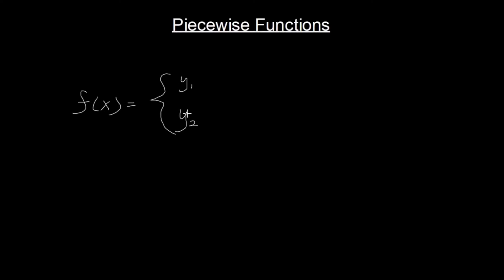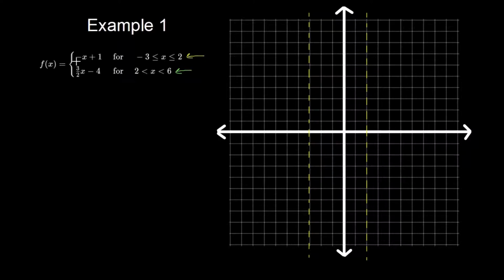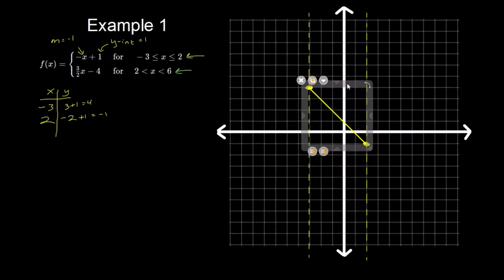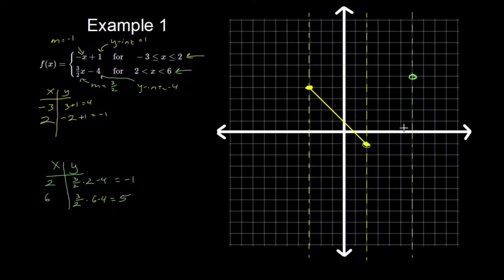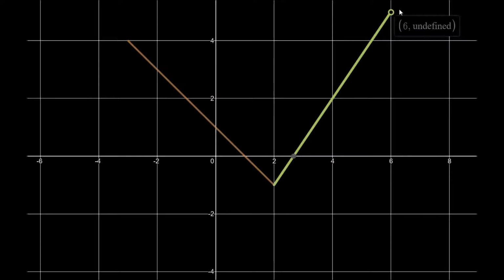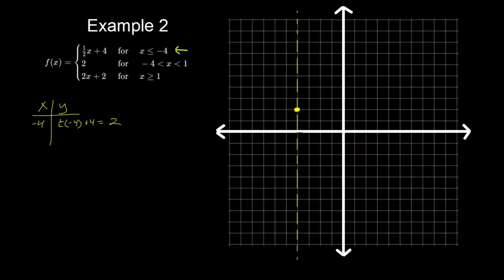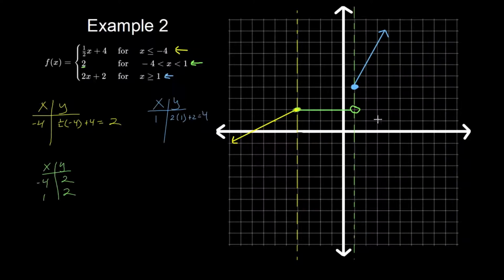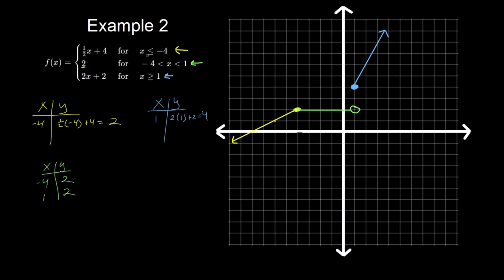Piecewise Functions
In this video I explain how to read and graph a piecewise function.